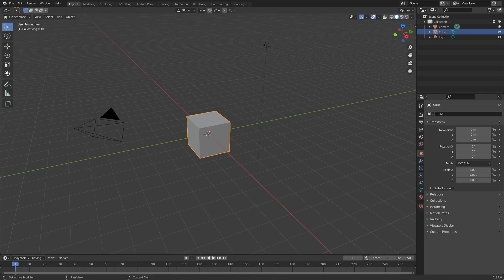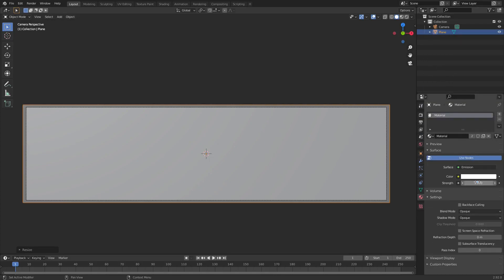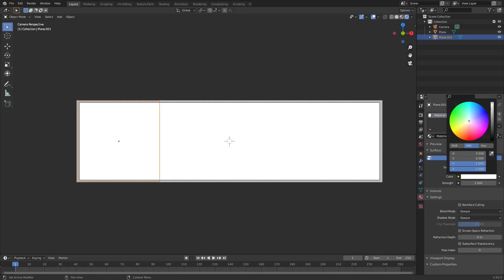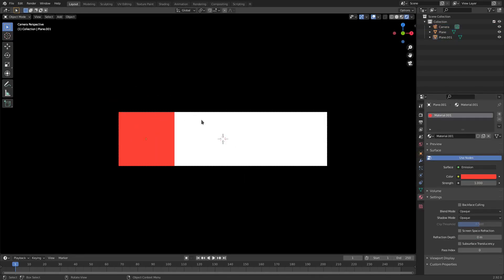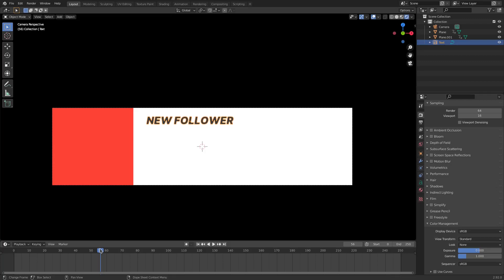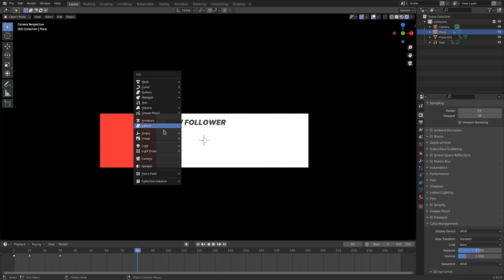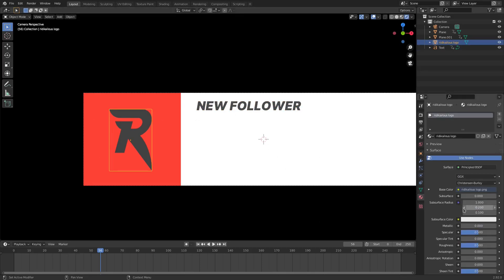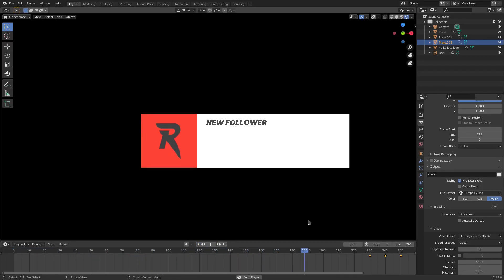HOW TO CREATE TWITCH STREAM ALERTS - Blender 2.9 Eevee Motion Graphic Tutorial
Today, we create some simple motion graphic stream alerts for Twitch, YouTube gaming or any other streaming platform in Blender 2.9!